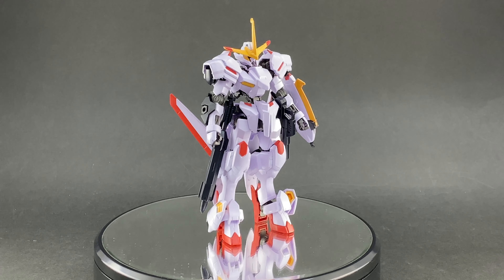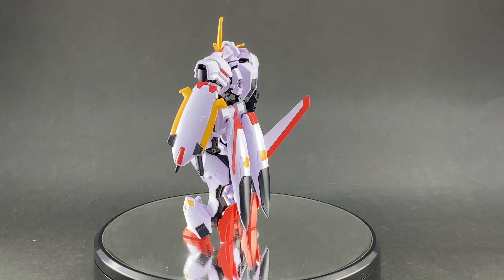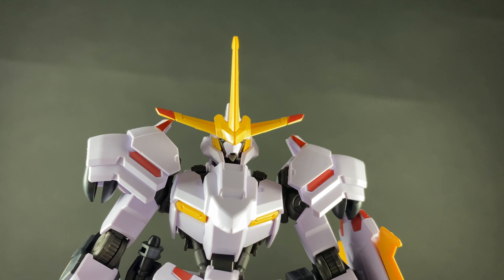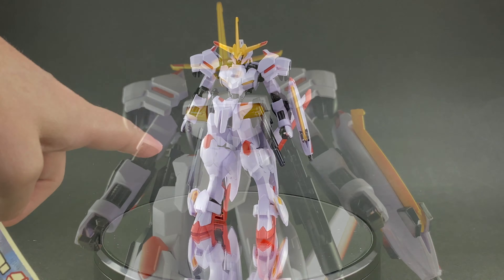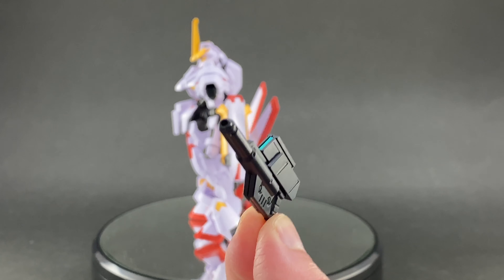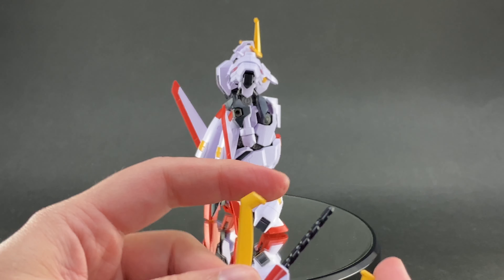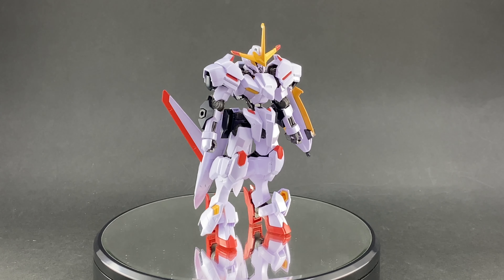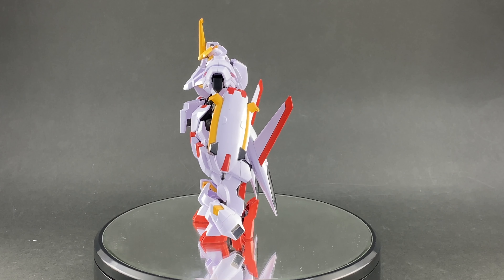HG Gundam Hajiroboshi | Gunpla TV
The leading mobile suit that appears in the upcoming mobile game "Iron-Blooded Orphans Urdr Hunt" is now an HG kit from Bandai! It features a shield with a variable claw that expands to the left and right, and a gimmick that shoots the needle in the center. The thruster has a structure in which two huge armor units swing left and right. A rifle is also included. Watch our review, and then grab this new mobile suit for your own collection today!

Skip to:
0:00 Introduction
1:01 Hajiroboshi Background
3:11 Inner Frame
4:35 New Pieces & Looks
5:24 Stickers
5:56 Weapons
7:38 Shield
9:43 Thrusters
10:52 Conclusion